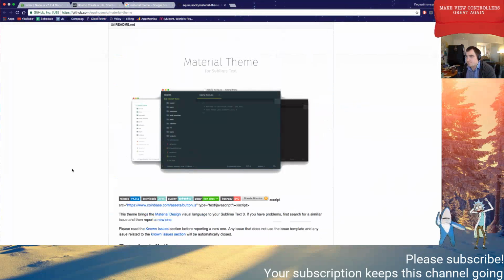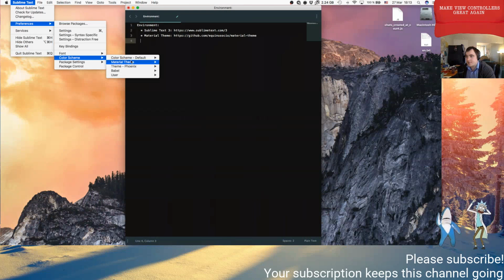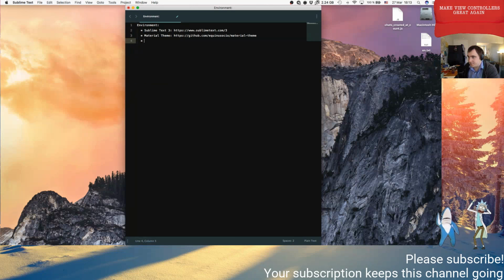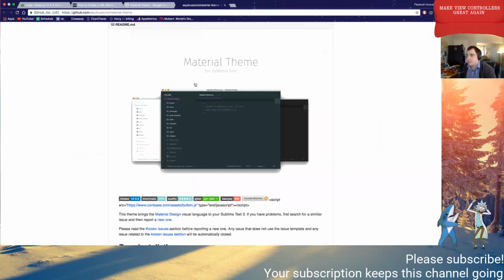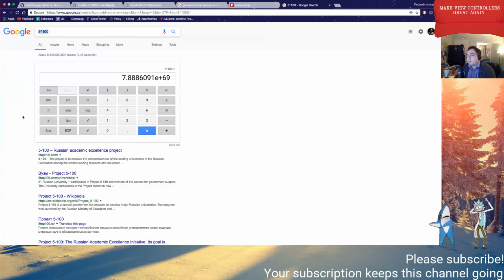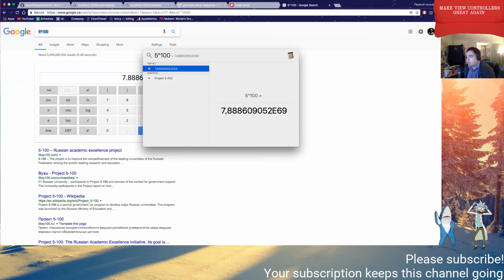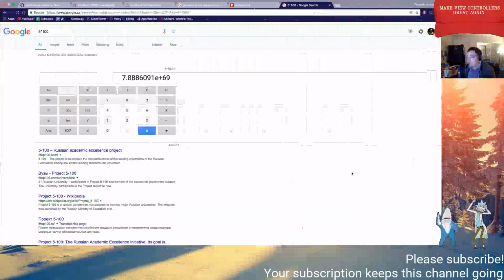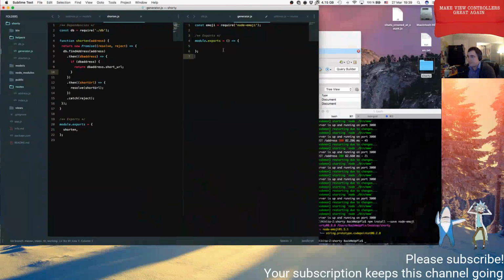How To Create URL Shortener Web App With Node.Js | Session 01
In this project series, you will create a URL shortener web app with Node.JS. We will cover what environment to use, what tools to utilize, best coding practices, different third-party frameworks, JavaScript language tips and tricks, basic design principles, some front-end development and how to connect it to the backend and database, free continuous integration techniques and product deployment in general. All in all — how to build a working product from A to Z starting with no code, no design but with just a simple concept in mind.